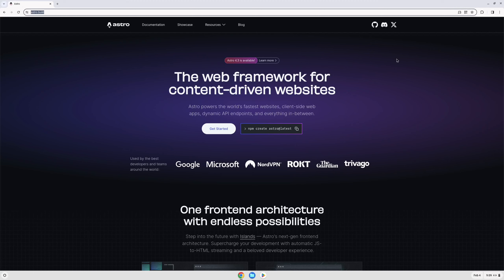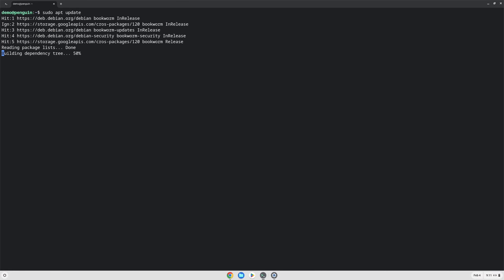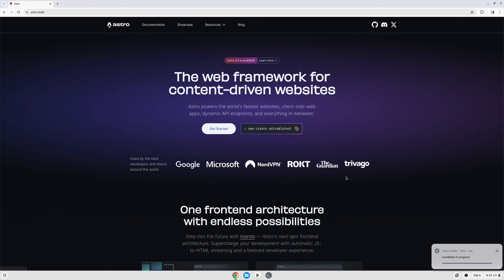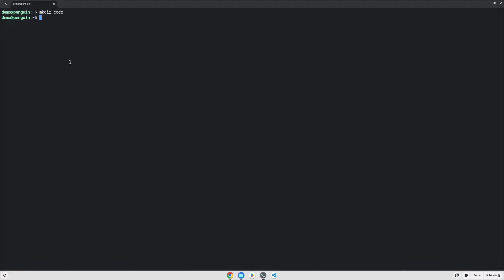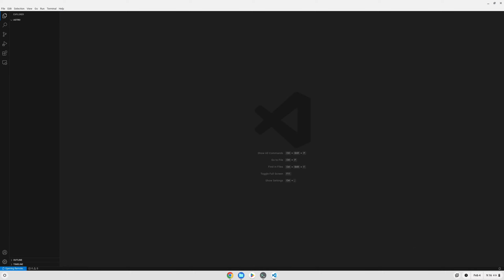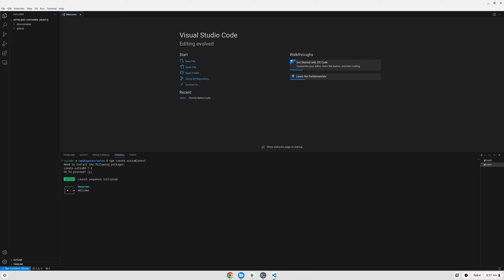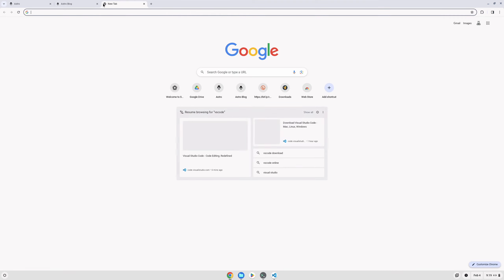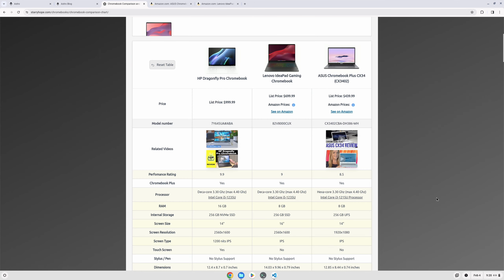Web Development on a Chromebook in 2024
Everything you need to know to get up and running with web development on a Chromebook in 2024.